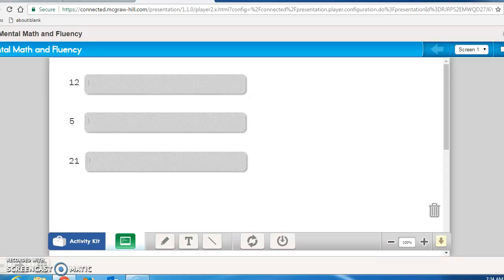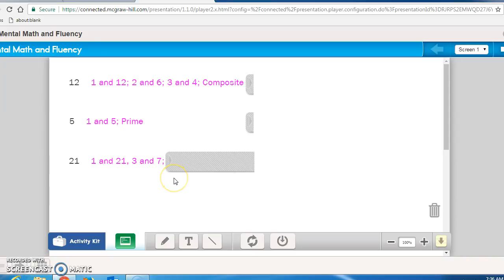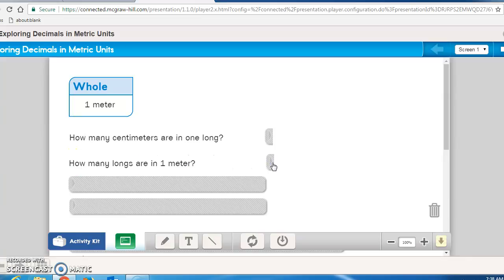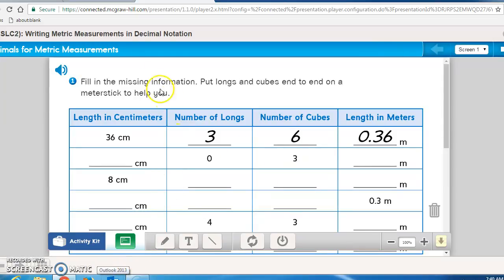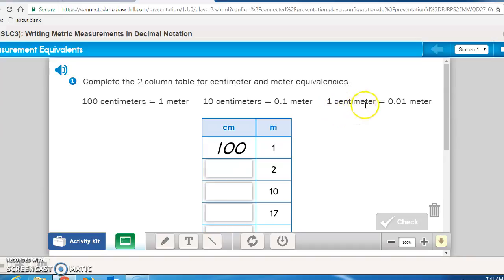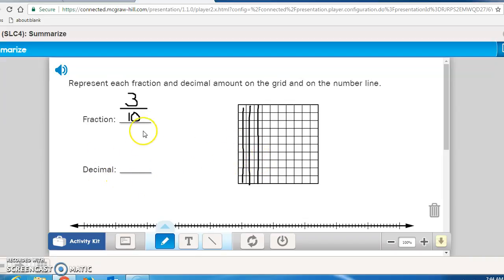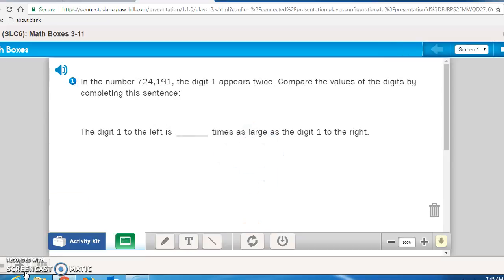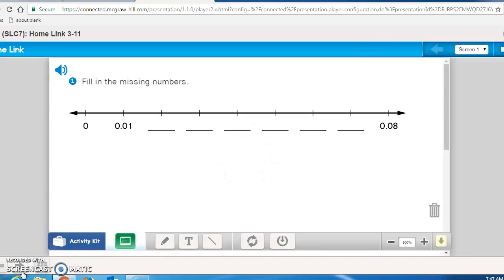Unit 3 Lesson 11